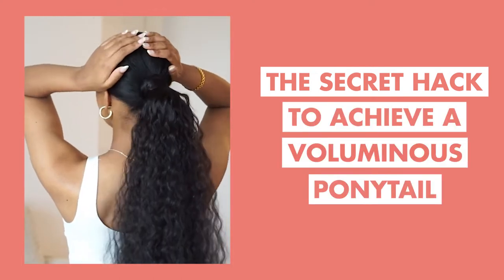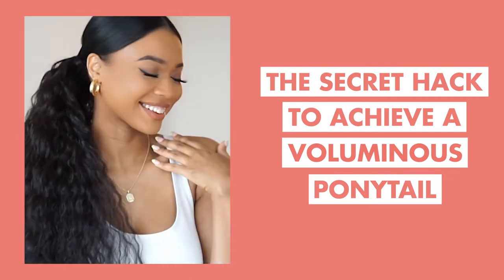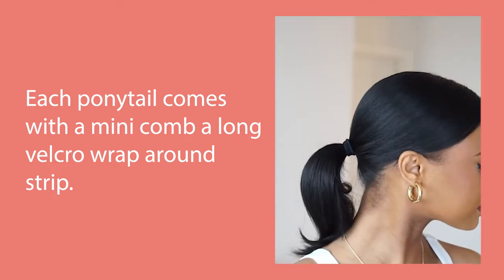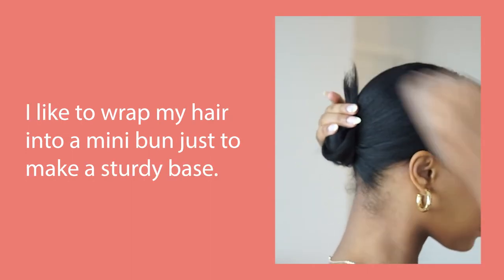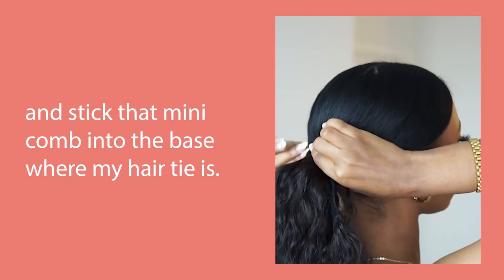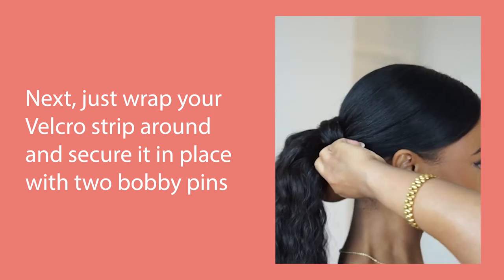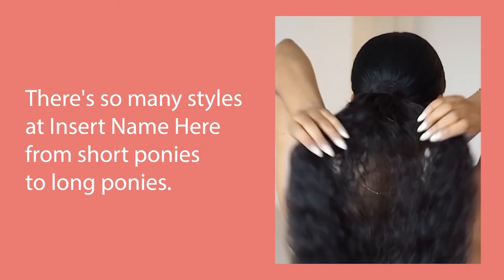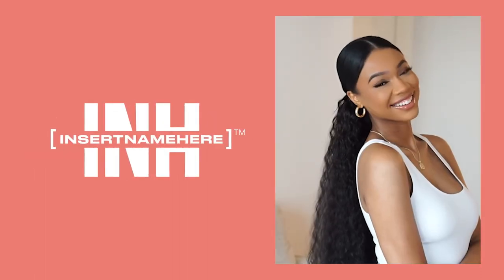HOW TO: Clip-In Ponytail Tutorial with Shayla Hair Extension | INSERT NAME HERE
SAVE 15% on your first order with code BLOG15 |

Unlock celeb's secret hack to achieve a voluminous ponytail: clip-in ponytail extensions. In this video, INH Babe @thesupermuse shows us how to apply a clip-in ponytail with long & curly ponytail Shayla.

Shayla is an extra long synthetic ponytail with loose spiral curls. At 26 inches, she'll completely transform your look in less than 30 seconds.

No More Bad Hair Days | INH is a premium hair brand based out of LA. At INH you are free to be...well, whoever you want to be. We believe that you should be able to easily transform your look. Our hair is top of the line, stylish, but most importantly, affordable. If you feel good, you’ll look good.

- xoxo, INH ✨